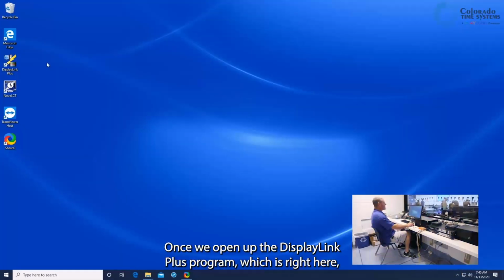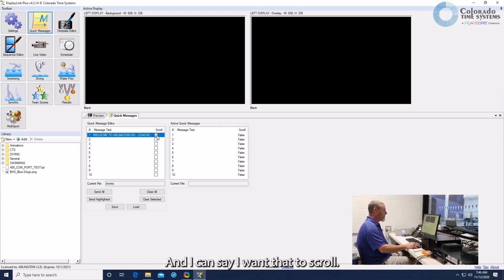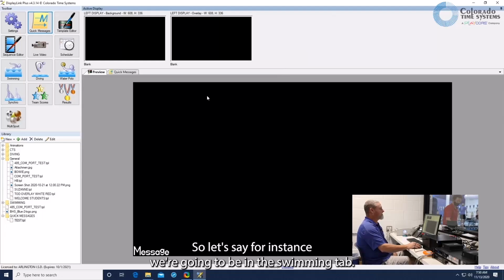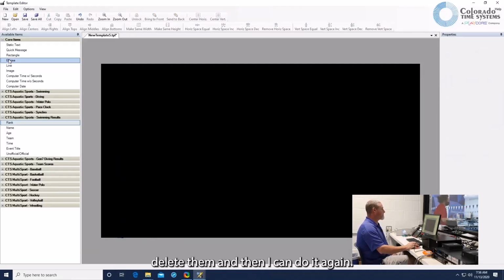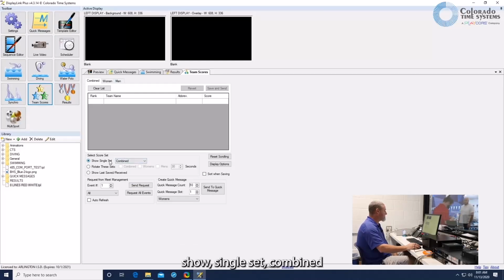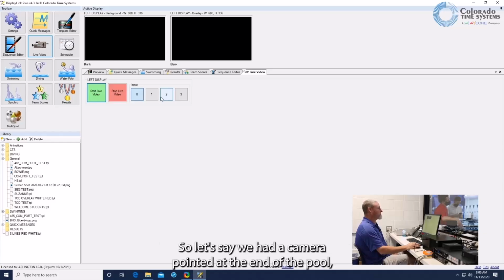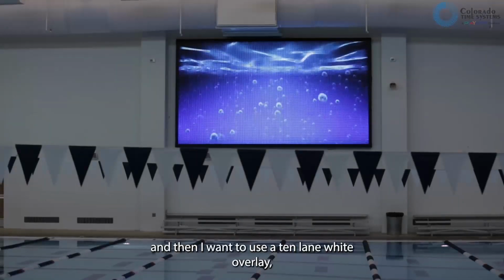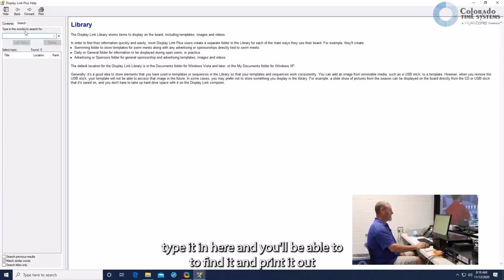Mastering DisplayLink Plus: Full Functionality for Swimming LED Video Scoreboards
Unlock the full potential of your swimming LED video scoreboard with DisplayLink Plus software! In this comprehensive tutorial, we walk you through all the dynamic features and functionalities that DisplayLink Plus offers, ensuring you make the most of your swimming events.

📌 Key Highlights:

- Independent and Combined Video Scoreboard Control: Learn how to operate your displays independently or together, and manage video inputs with precision.

- Interface with Swim Timing Systems and Swim Meet Management Programs: See how to seamlessly interface DisplayLink Plus with the Gen7 swim timing system and Hy-Tek Meet Manager for real-time updates and accurate results.

- Dynamic Content Creation: Discover how to create and manage swim timing templates, overlay texts, images, and even scrolling messages to keep your audience informed and engaged.

- Sequence Editor: Use the sequence editor to build engaging slideshows for events like senior night, showcasing pictures and messages with smooth transitions.

- Scheduler Feature: Schedule announcements and messages to display at specific times, perfect for regular updates and event notifications.

- Library Management: Efficiently manage and organize your media files within the DisplayLink Plus library for easy access and deployment.

This tutorial is essential for swim meet operators and technicians who want to enhance their event presentations and streamline operations. Get ready to transform your swim meets with the advanced capabilities of DisplayLink Plus!